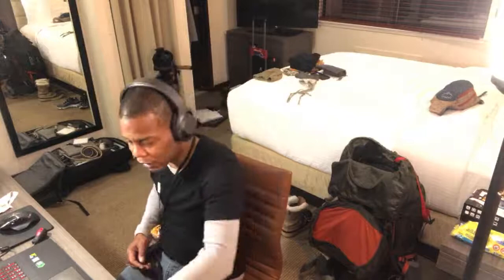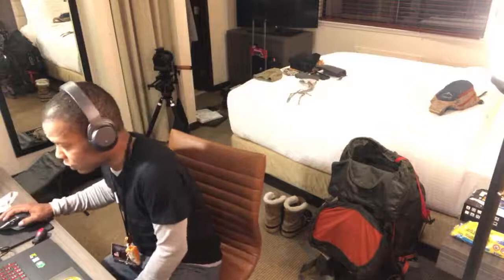Full Photo Exposure Series: 029 - Ulanzi Claw Fail and Happy Thanksgiving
The list of names are viewers and supporters that did help me get here "thanks for the donation"
Peter Konz
 @David Oastler
Francesca Hong "Go badgers"

The list of photographers / Supporters that does help the channel and have donated
David Birch
David Oastler

New Tripod from Innorel In Video Here
Model: INNOERL LT324C
Model: INNOREL RT-90C
Model: INNOREL RT-85C
Model: INNOREL AS80C (here)

Manfrotto 502 Video Head

Ulanzi Claw Quick Release Plate
Ulanzi BG-2 Battery Grip
SunWayFoto DPL-07 L-Bracket
Neewer 2 Pack Black Heavy Duty Photographic Studio Video SandBag
Neewer 140mm Professional Rail Nodal Slide Metal Quick Release Clamp for Camera with Arca Swiss Compatible

(3 Pack) Black Athletic Tape
Sigma 18-35mm F1.8 Art DC HSM Lens "Any Mount"
Sony A77ii

Irix Edge 95mm Neutral Density ND1000 Filter
Irix 95 mm Filter (ND 128)

Eyecups for your Sony Camera
Eyecups for your Canon Camera
(BETTER THAN THE HOODMAN EYECUP)

CANON GEAR
Canon 80D
Canon Portrait and Travel Two Lens Kit
Canon Battery Grip
LP-E6 LP E6N Rechargeable Battery Charger Set
Canon EF 85mm f/1.8

Best Feelworld Monitor under $100
FEELWORLD FW568 5.5
VILTROX RB 08 LED VIDEO/PHOTO LIGHT

CAMVATE Side Handgrip (Leather-Covered) L Type
CAMVATE Super Clamp Articulated Mini Ball Head
VILTROX 8W/720LM 2500K~8500K Bi-Color
BOYA BY-MM1 Shotgun Video Microphone

Camera backpack
Tenba Axis 32L -